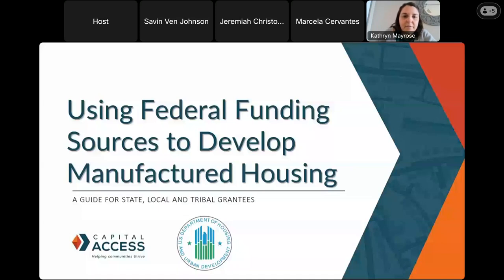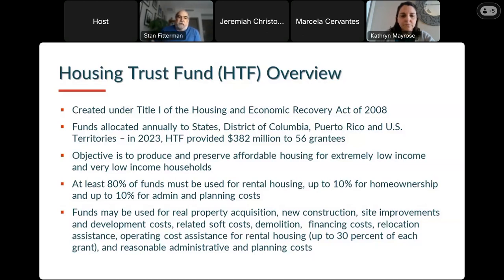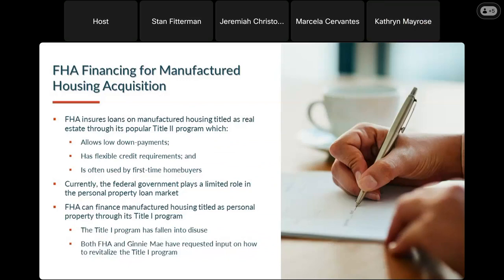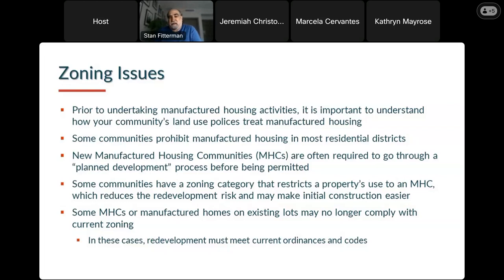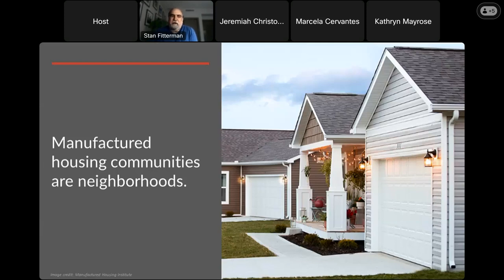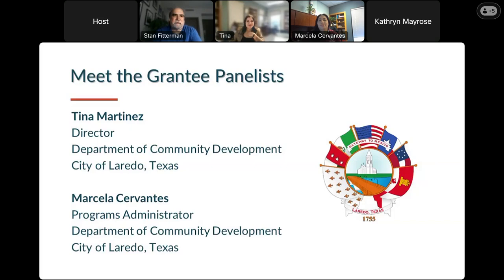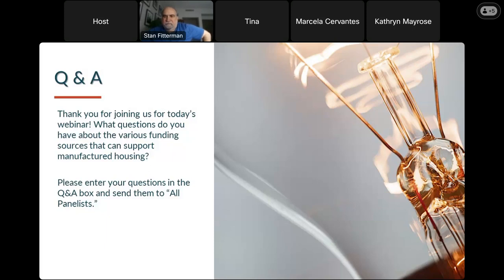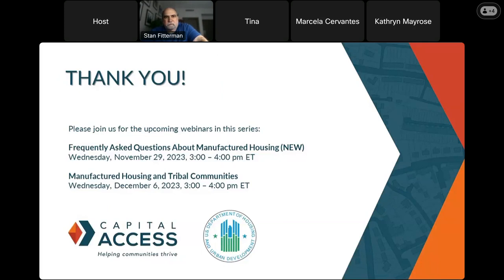Manufactured Housing Webinar Series: Using Federal Funding Sources to Develop Manufactured Housing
This session introduces federal funding and resources that can be used to develop manufactured housing and their various requirements. It covers practical recommendations and strategies for successfully implementing manufactured housing activities.